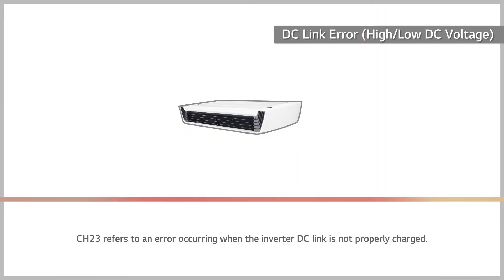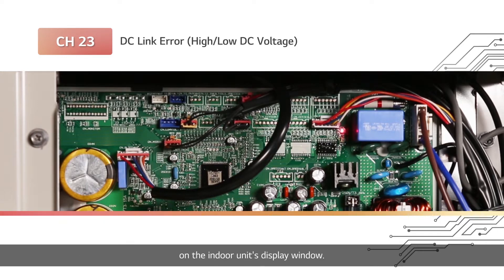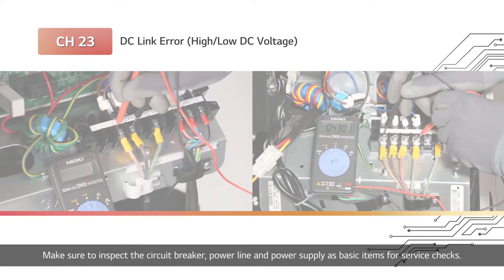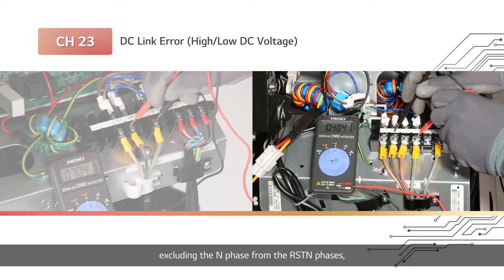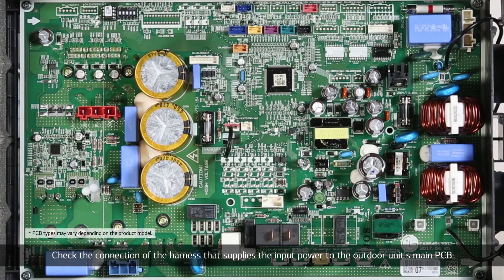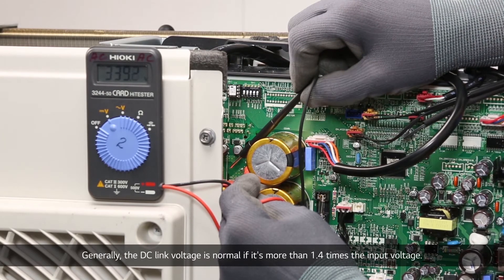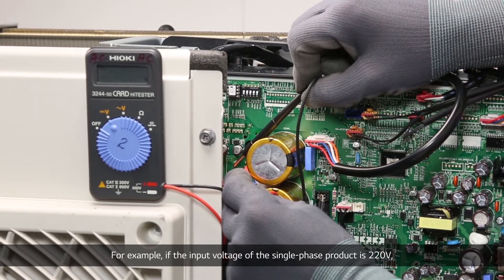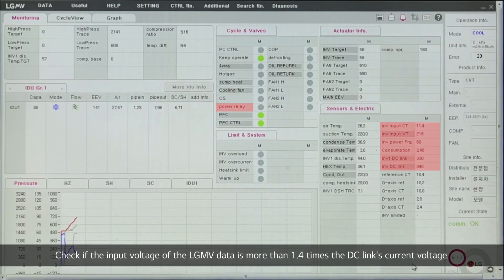LG HVAC Single Split Trouble Shooting CH23